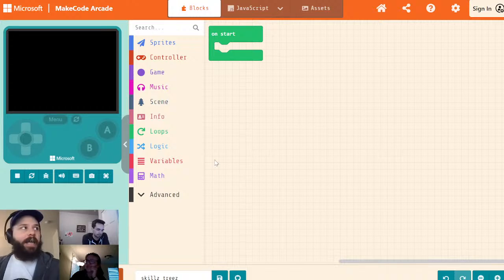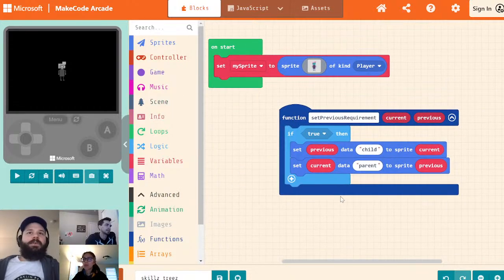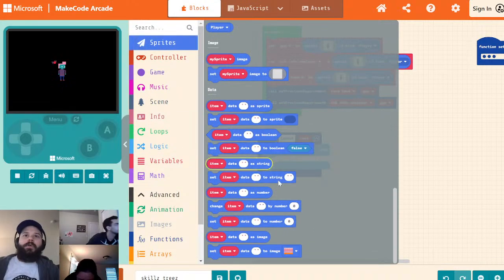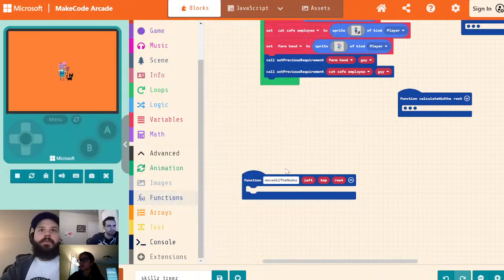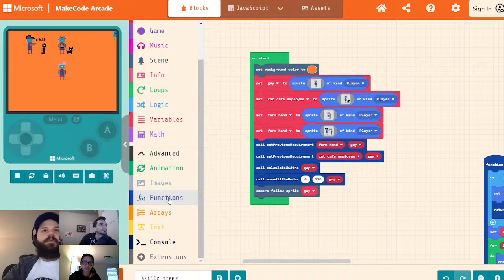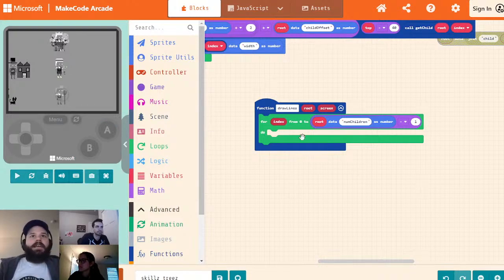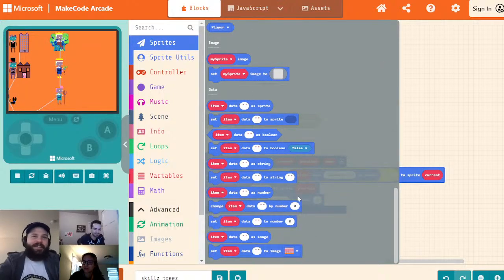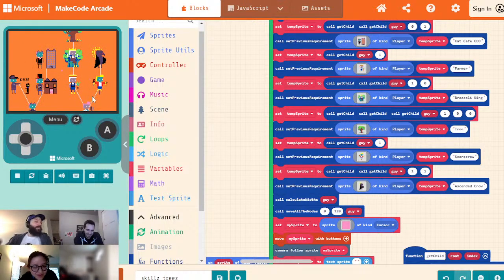Making a Skill Tree Pt 1 - MakeCode Arcade Advanced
Have you ever wondered what it takes to get a job? How does one become the CEO of a cat café corporation? Join Richard, Shannon, and Joey as they lay out the right steps to take